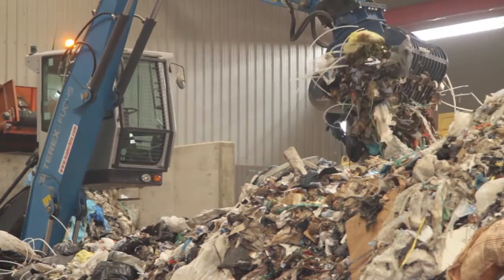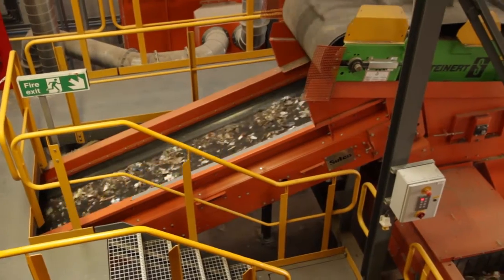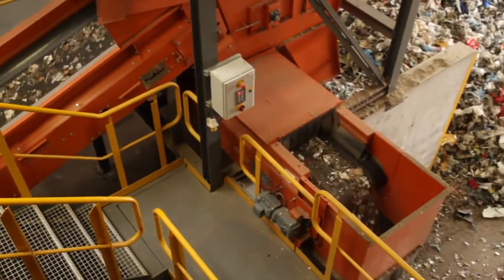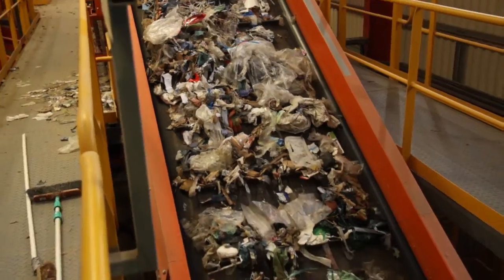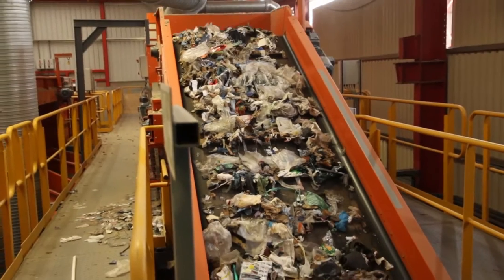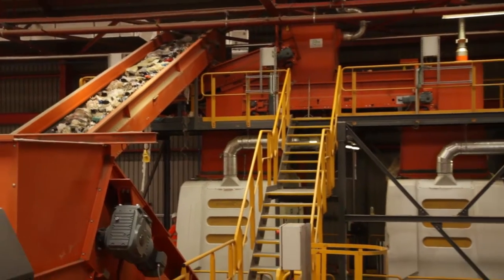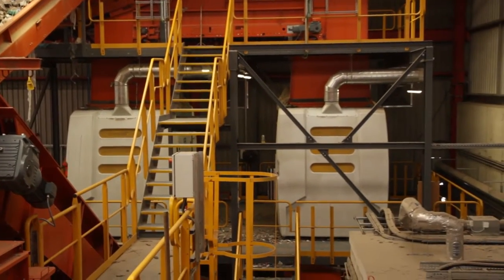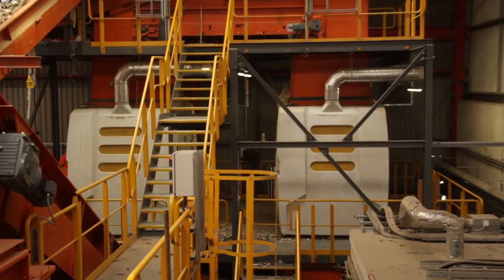SITA UK -- shredding C&I waste to produce SRF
Innovative waste shredding solutions from the world's most talented shredding engineers, and the UK's most knowledgeable waste management consultants.